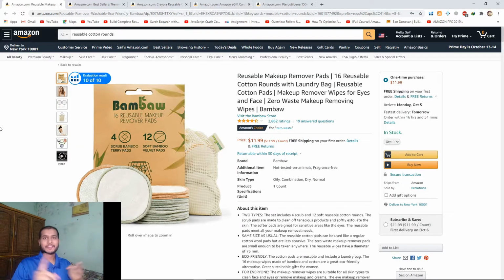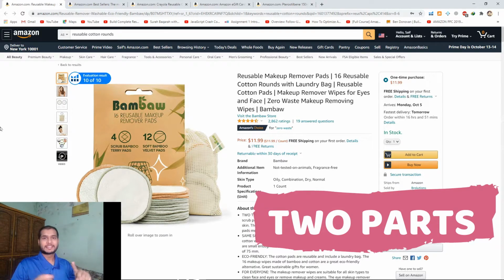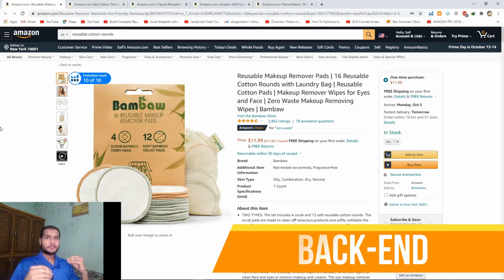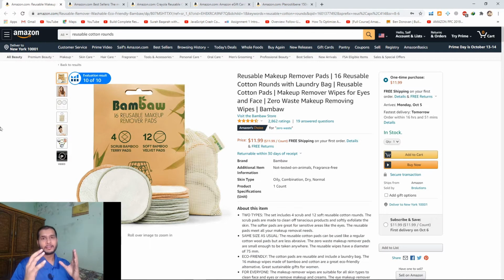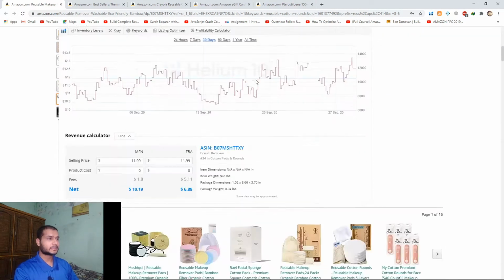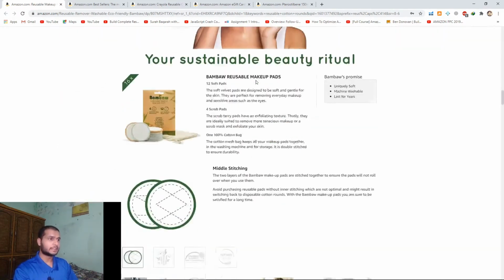How to Do Amazon FBA Listing Optimization Effectively, Front End and Back End, Par 1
In this video, you will learn how to do amazon listing optimization effectively and this video contains the intro of the front end and back end.
This is part 1 and there is a complete series.

In this video, we will see one of Helium 10 tools, Black Box that is used for product research and all its mini tools that are Products, Keywords, Competitors, Niche, Product Targeting

What are the factors and variables that affect the buy box to win or lose part 2?

Watch the video till the end and Give your feedback to improve the Videos...